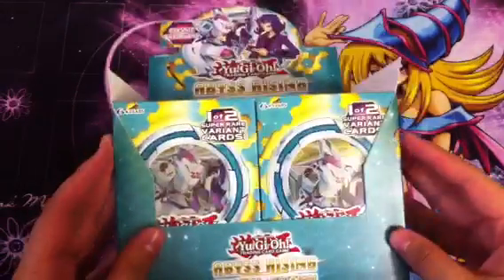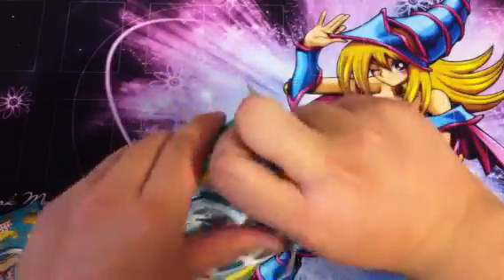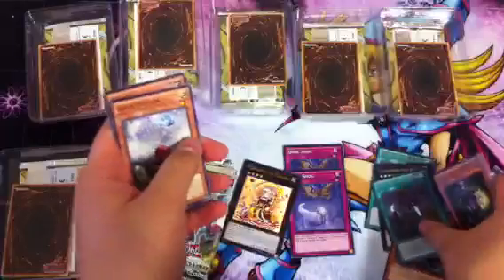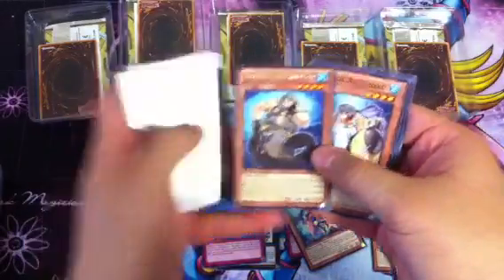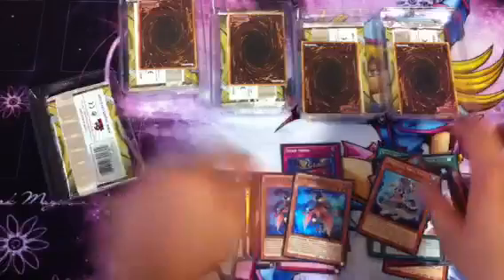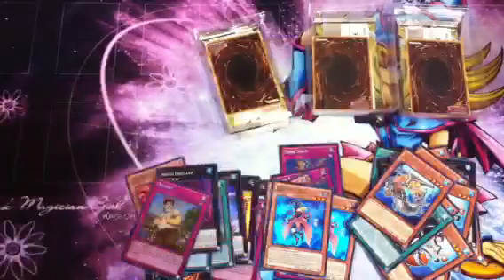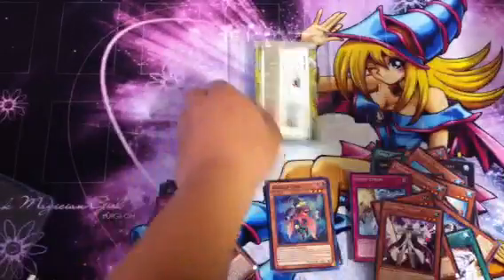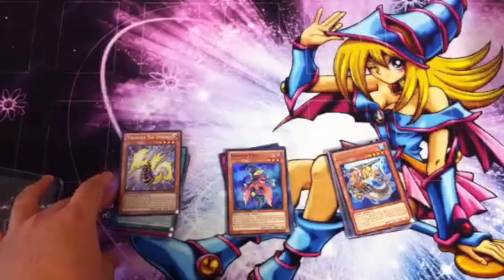Abyss Rising SE Booster Box Opening #2